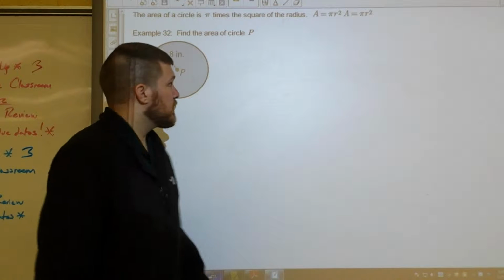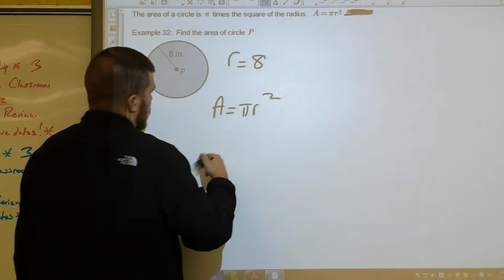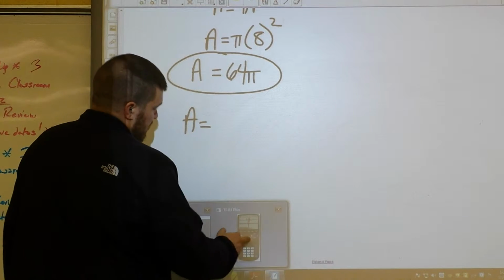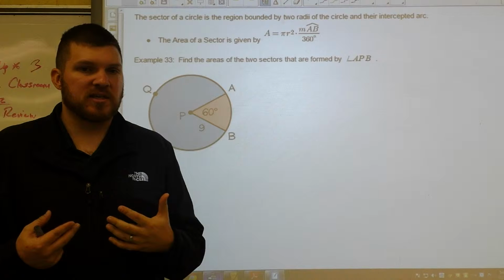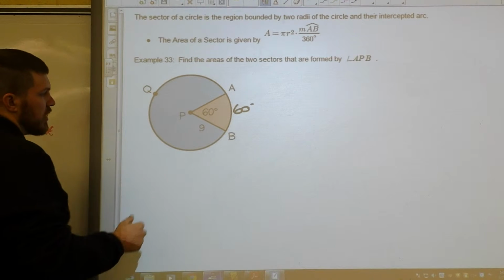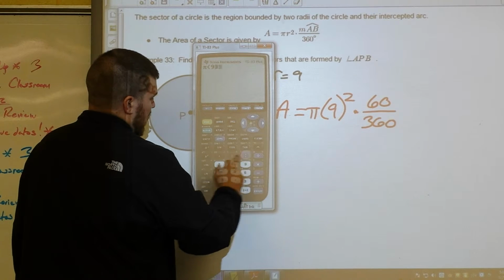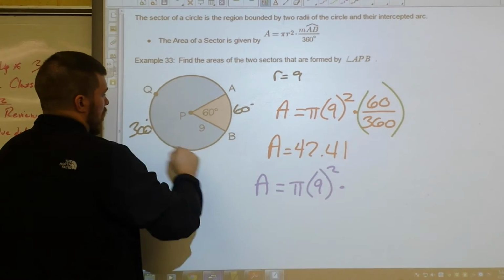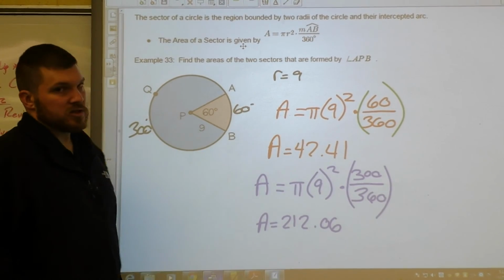16 - Lines Intersecting Circles